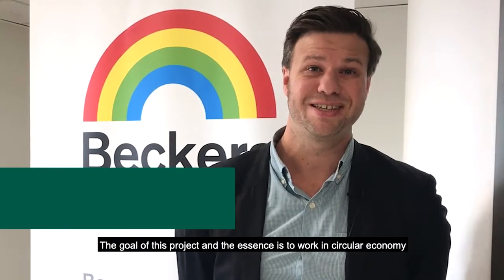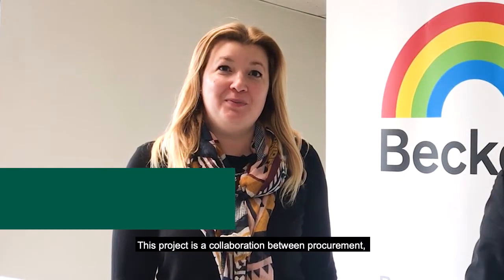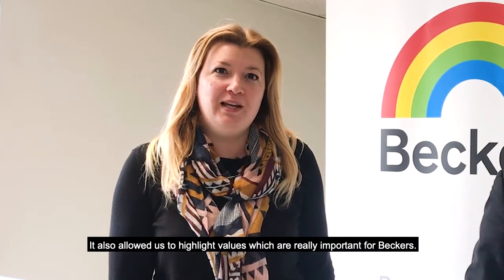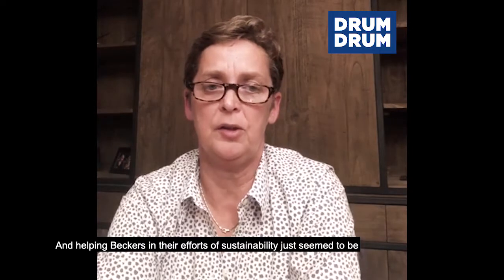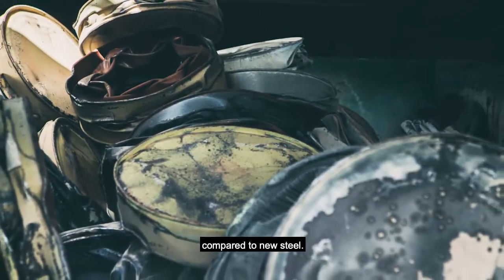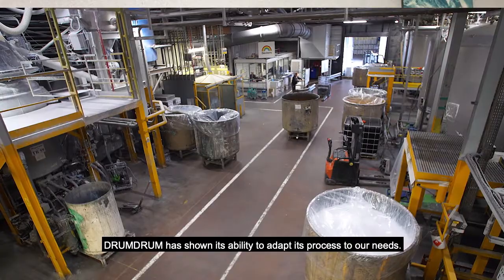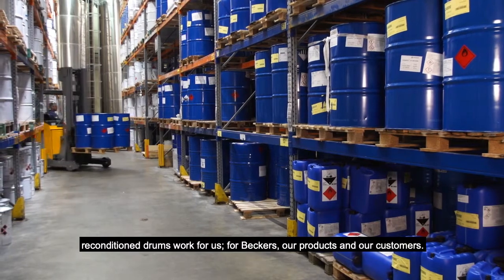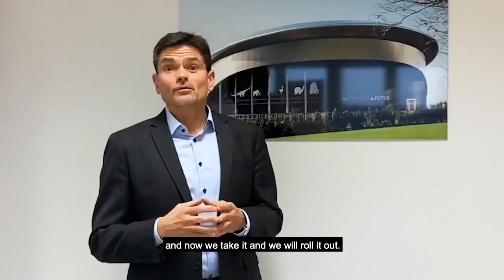Drumming up the circular economy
Economy must shift from a linear model of production, consumption and disposal to a more circular model of use and reuse. The project described in the video involves reconditioning used steel drums so they can be filled again and again. Meet the team behind the reconditioned drum project, and find out how they worked together to implement a circular economy solution.